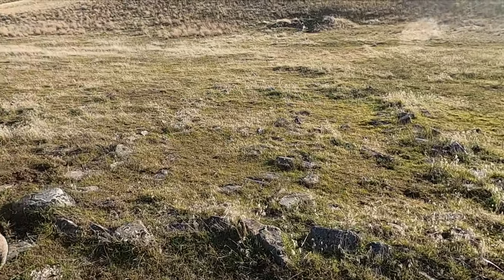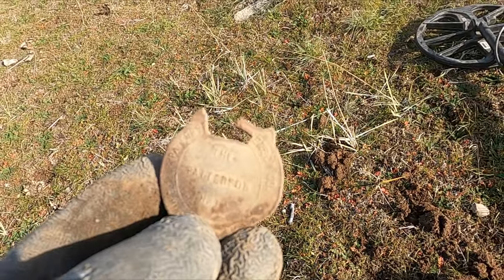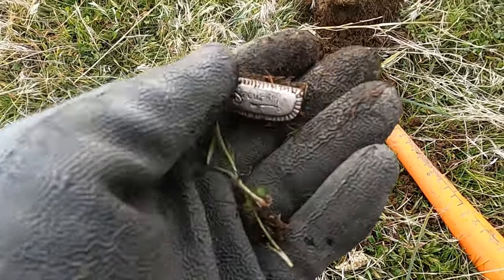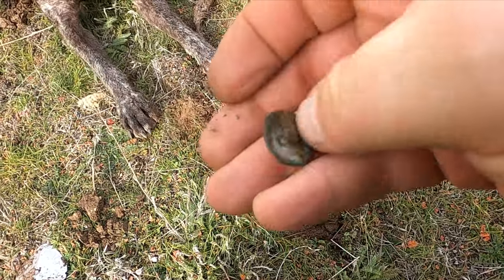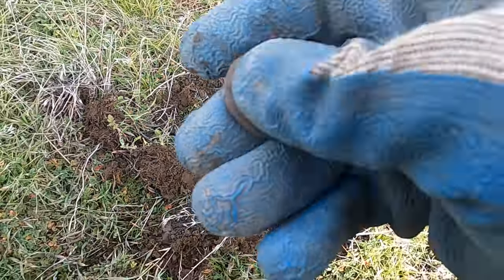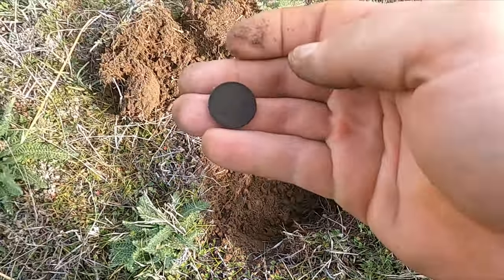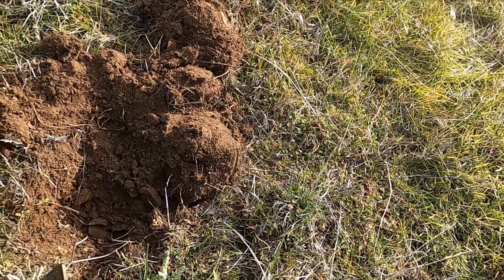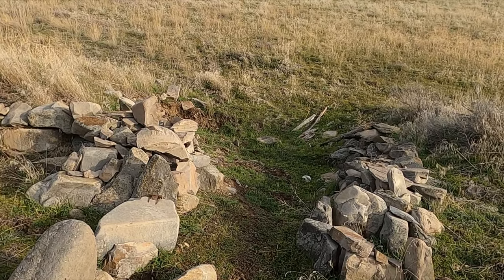Metal detecting old cellar hole for treasure and relics! Ep 224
Nestled in the rugged landscapes of Montana, where the rolling hills and expansive skies hold echoes of a bygone era, I embarked on a journey of discovery with my trusty metal detector. The crisp mountain air carried whispers of history, enticing me to explore the secrets buried beneath the soil.

As I ventured into the heart of the wilderness, I stumbled upon the remnants of an old homestead, its rock foundation standing as a testament to enduring time. The once vibrant life that thrived within those stone walls now existed only in the fading echoes of memories. Undeterred, I eagerly set out to uncover the mysteries concealed beneath the layers of dirt and time.

With each sweep of the metal detector, it hummed with anticipation, a modern-day compass leading me to relics of yesteryear. The soil yielded fragments of everyday life – rusted horseshoes, fragments of pottery, and the worn handles of long-forgotten tools. Each discovery was a tangible link to the people who once called this rock-founded homestead home, weaving a narrative of resilience and hardship.

Amidst the artifacts, the metal detector emitted a distinct signal, beckoning me to a particular spot near a rock cellar hole. As I carefully excavated the earth, a glint of metal emerged – an old coin, weathered and aged, bearing the markings of a forgotten era. The coin told tales of commerce and trade, a tangible piece of currency from a time when life in Montana was shaped by grit and determination.

The rock cellar hole, nestled nearby, hinted at a subterranean space that once stored provisions and preserved the harvest. As I peered into the depths, the cool air rising from the hole seemed to carry the essence of a time when the cellar was a bustling hub of activity.

The moment of discovery was not just about the physical artifacts but also the connection to the past that echoed through the vast Montana landscape. The rustle of the wind through the grass seemed to carry the voices of those who had once tilled the land, built a home on this remote rocky corner, and relied on the rock cellar to sustain their lives. In that isolated moment, the past and present converged, and I became a temporary custodian of a piece of Montana's history, a witness to the resilience of those who had come before.

As I packed up my metal detector, I left the old homestead with a newfound appreciation for the layers of history buried beneath the surface. Montana's wilderness had unveiled its secrets, and in the relics, the old coin, and the rock cellar hole, I found not just artifacts but a deeper connection to the untamed spirit of the land and the people who had left their mark upon it.